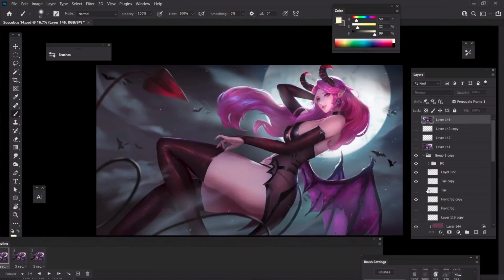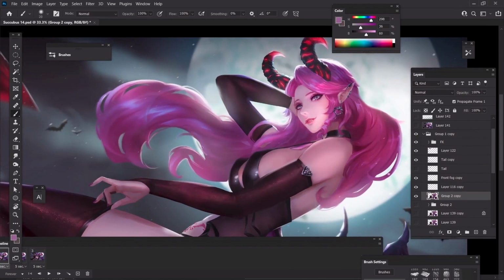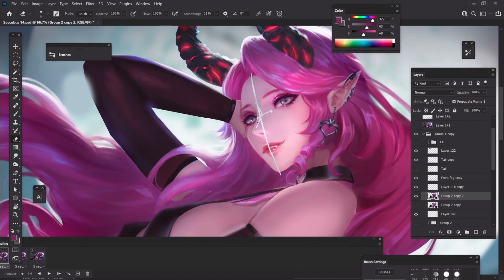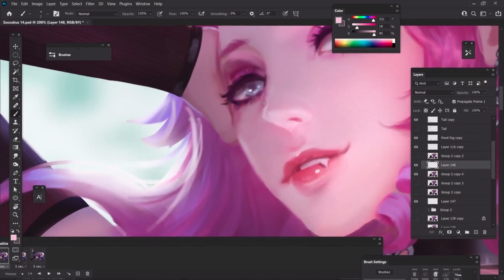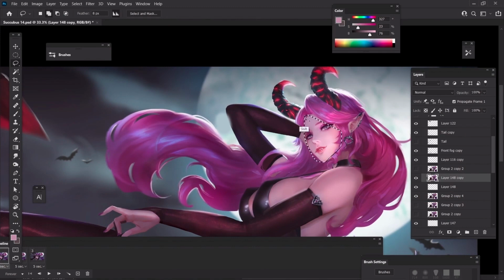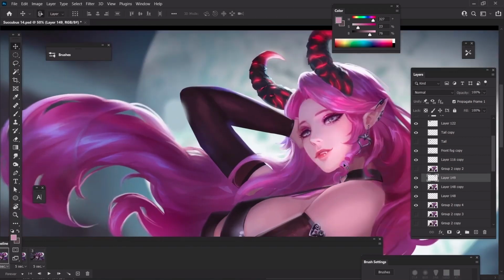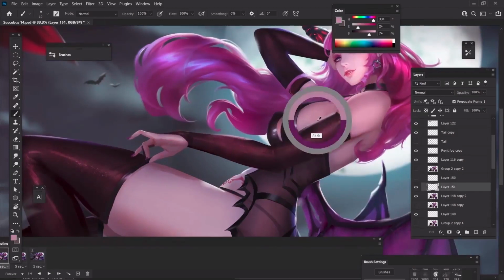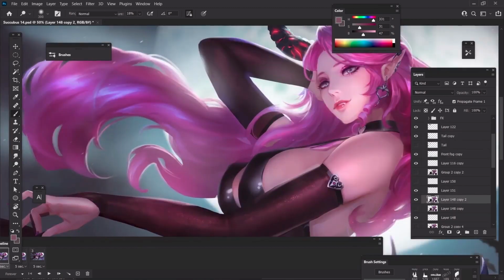Final Retouching, Hair and Face | Concept Art Course | Painting Succubus | Digital Painting | EP 26